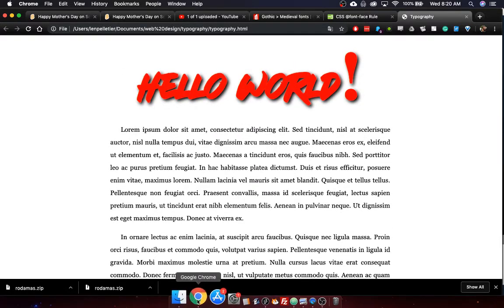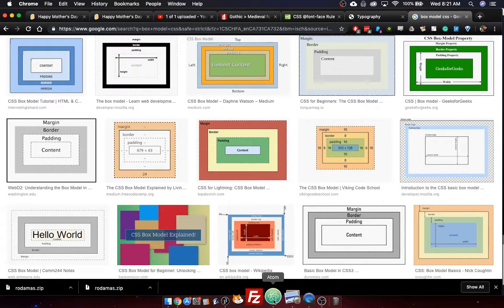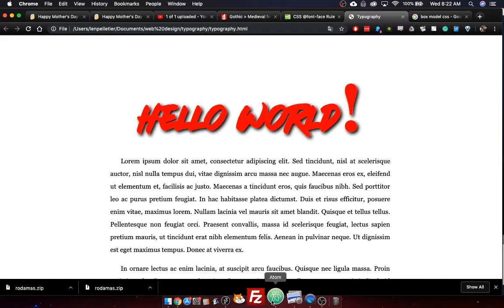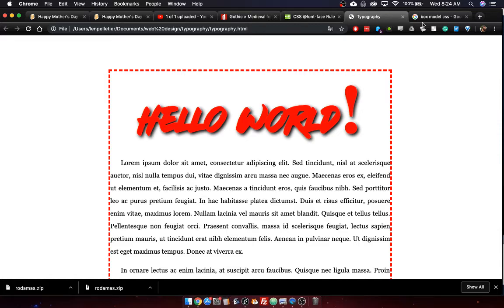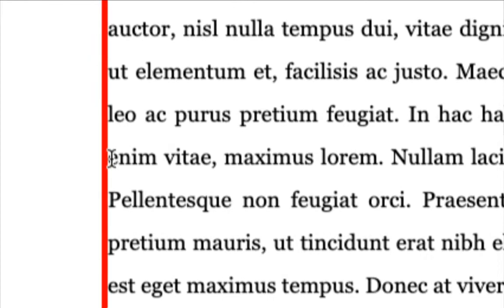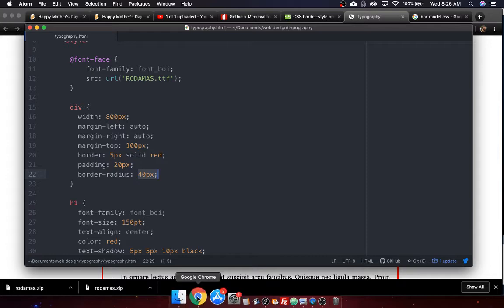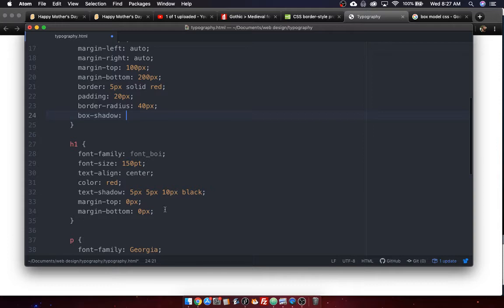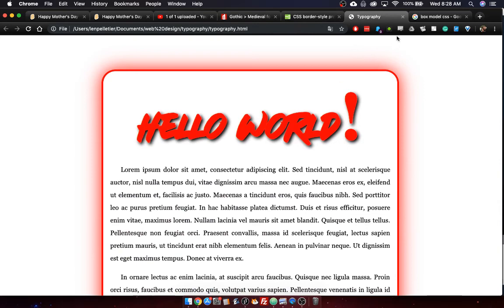CSS: Styling Divs and Understanding the Box Model